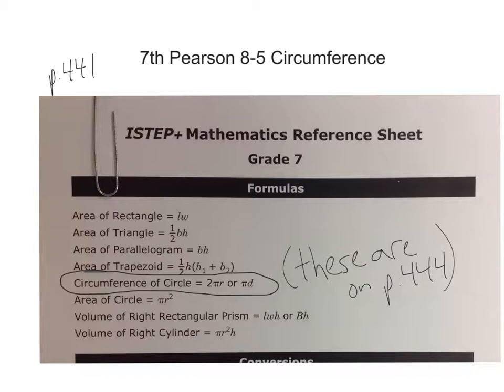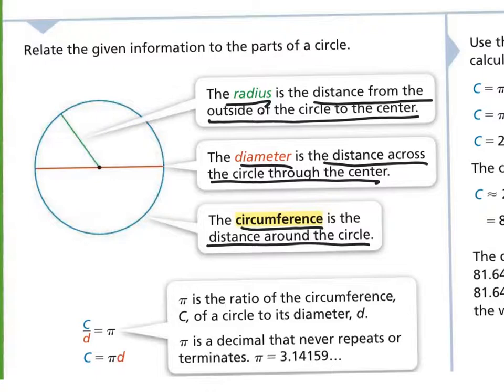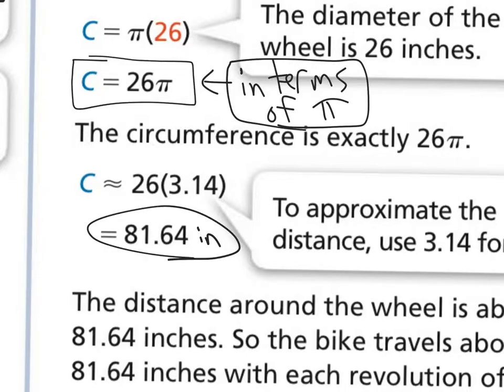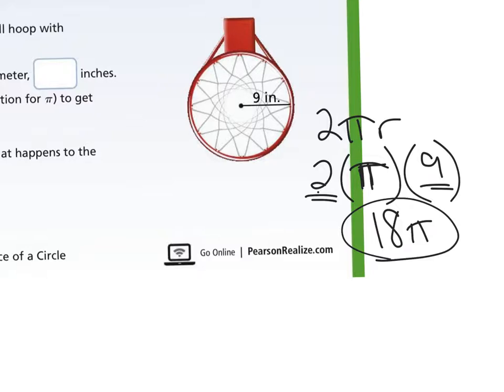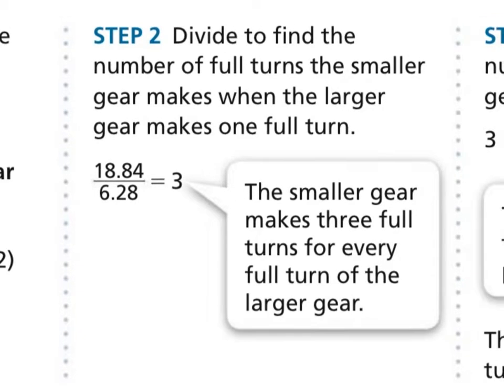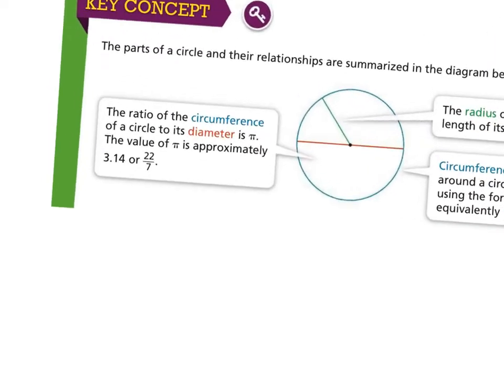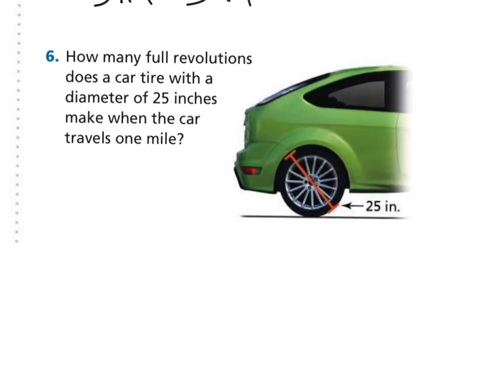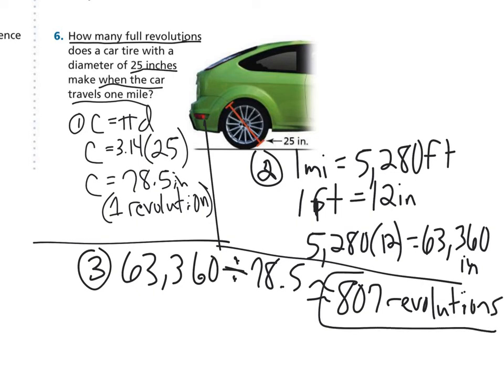(1st part) 7th Pearson 8-5 Circumference